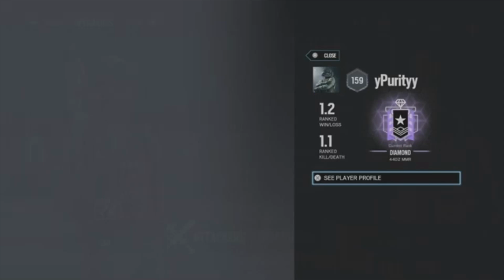*BEST* ATTACHMENTS AND LOADOUTS FOR *EVERY* OPERATOR IN RAINBOW SIX SIEGE - R6 Attachment Guide 2021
Let me know down below in the comment what type of videos you would like to see in the future!

♛Purity♛

Tags (u can ignore this lolololol)
rainbow six siege extraction
rainbow six siege pro league
rainbow six siege gameplay
rainbow six siege apocalypse
I FOUND THE *BEST 0 RECOIL* CONTROLLER SENSITIVITY - Rainbow Six Siege PS5 Diamond Ranked Highlights, #1 *BEST* PS5 Console CHAMPION Player EVER! - Rainbow Six Siege Console Champion,
Console tips rainbow six, aiming tips rainbow six, be good on console rainbow six, how to be better rainbow six , win against try hards rainbow six siege, how to hold angles in rainbow Six , how to beat sweaty tryhards, how to be a champion, how to get to champion rank, chill montage, tryhard montage, how to never miss in rainbow Six , how to have consistent aim in rainbow six, rainbow Six Siege best Settings xbox one, best r6 settings, best Settings Rainbow six siege
Rainbow six siege god, R6 god, R6 ps4 god, Rainbow
ps4,Rainbow six siege ps4 gameplay, Rainbow six siege
qameplay, Rainbow six siege ps4 , Rainbow six siege
Rainbow six siege new operators, Rainbow, Console ps4, rainbow six siege console ps5
six siege xbox one x, rainbow six siege xbox one s,
how to get diamond rainbow six siege xbox, how to get champion rainbow six siege xbox, how to get
diamond rainbow six siege ps4, how to get champion rainbow six siege ps4, how to get diamond,
how to get champion,
rainbow six sieqe pc, How to get good rainbow six
xbox champion, xbox diamond. Rainbow six siege console, Rainbow
six siege diamond, rainbow six siege champion, Tactical shooter, fps highlights,
bragging, diamond, sikeZ, ranked, yeet, console, Console
Diamond, champion, Shooter game (media genre), Tom clancy's
4, Rainbow six siege xim 4, rainbow six siege xbox
update, rainbow six siege xbox multiplayer,Rainbow six siege throwback, rainbow six
siege how to play better, placements
Best champion sensitivity
Best controller settings
rainbow six siege ps5
ps5 r6 champion
r6 champion
best rainbow six siege champion
best r6 ps5 champion
best r6 settings
best r6 champion
 best r6 console player
best r6 controller player
best rainbow six siege player
best rainbow six siege console player
Killing Streamers Both (POVs) Part 2 + BEST CHAMPION *NO* RECOIL SETTINGS - Rainbow Six Siege
*BEST* CONTROLLER CHAMPION PLAYER + NO RECOIL SETTINGS (PS5/XBOX) - Rainbow Six Siege
BEST CHAMPION SETTINGS & SENSITIVITY NO RECOIL PS5/XBOX - Rainbow Six Siege
top 0% in the world btw
HITTING CHAMP WITH 2 LOSSES // HOW A 98% WIN RATE CONSOLE CHAMP PLAYS (BEST SENS+BUTTON ASSIGNMENTS)
#1 First 11k MMR Champion in Crimson Heist - PS5 Ranked/FaceIT Highlights
Champion Best *NO* Recoil Settings & Sensitivity (PS5/XBOX) - Rainbow Six Siege Console
How a TOP CONTROLLER CHAMPION every SEASON plays Ranked + Best Controller Settings PS4/PS5
*PS5* BEST Aim + Movement in Operation Crimson Heist - Rainbow Six Siege
BEST *NO* RECOIL AIM SETTINGS TO GET CHAMPION ON CONTROLLER (PS5/XBOX) - Rainbow Six Siege
*8000* MMR TOP *CONTROLLER* CHAMPION - Rainbow six siege highlights
I FOUND THE *BEST 0 RECOIL* CONTROLLER SENSITIVITY - Rainbow Six Siege PS5 Diamond Ranked Highlights
THE *BEST* CONSOLE CHAMPION *NO RECOIL* SETTINGS & SENSITIVITY